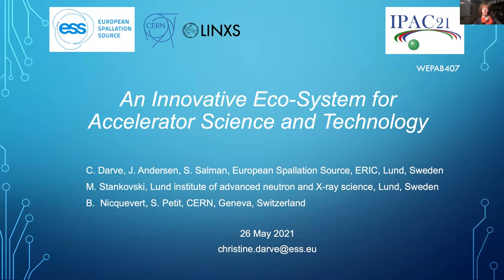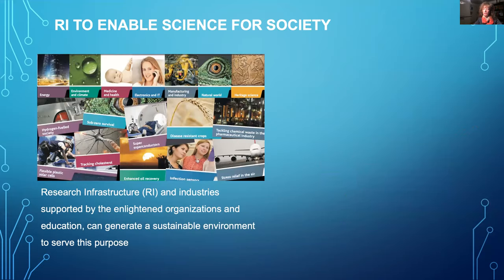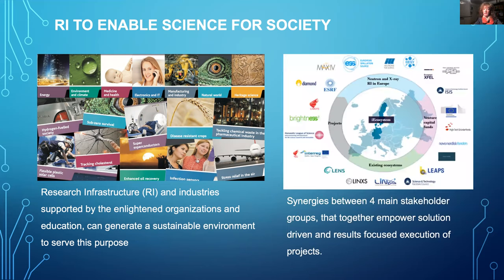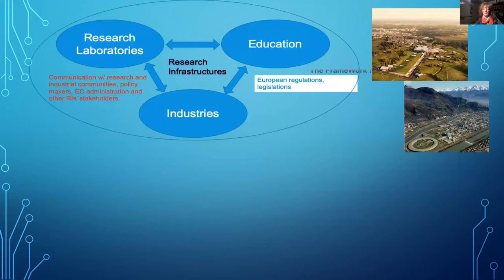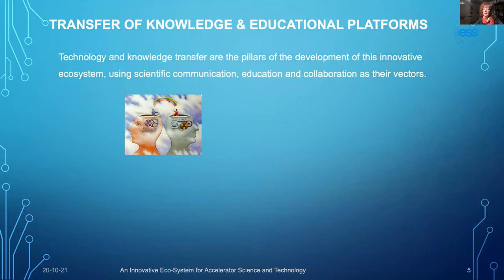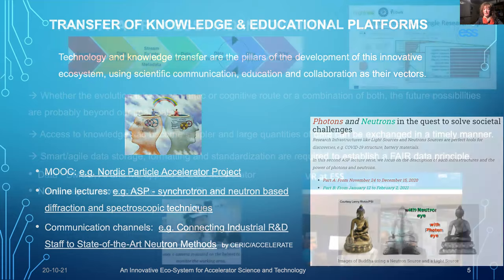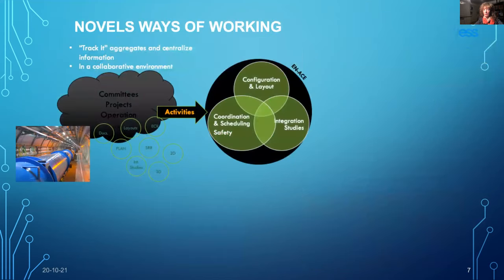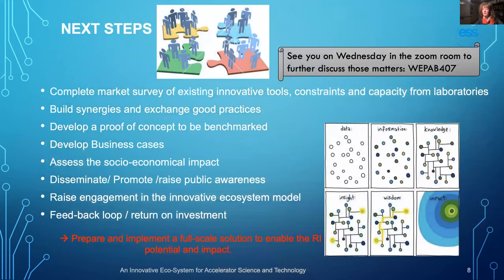AN INNOVATIVE ECO-SYSTEM FOR ACCELERATOR SCIENCE AND TECHNOLOGY - IPAC21 - WEPAB407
The emergence of new technologies and innovative communication tools permits us to transcend societal challenges. While particle accelerators are essential instruments to improve our quality of life through science and technology, an adequate ecosystem is essential to activate and maximize this potential. Research Infrastructure (RI) and industries supported by enlightened organizations and education, can generate a sustainable environment to serve this purpose. In this paper, we will discuss state-of-the-art infrastructures taking the lead to reach this impact, thus contributing to economic and social transformation.